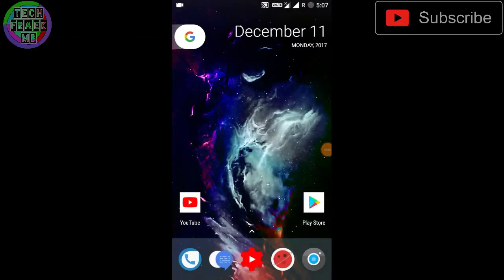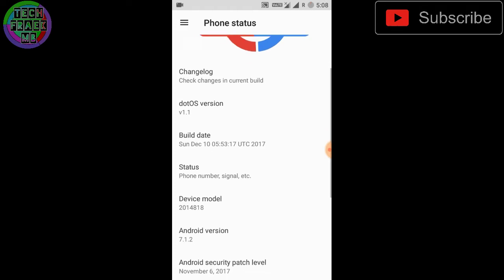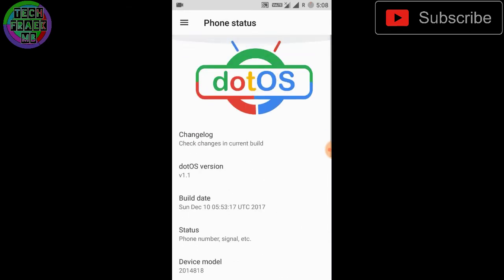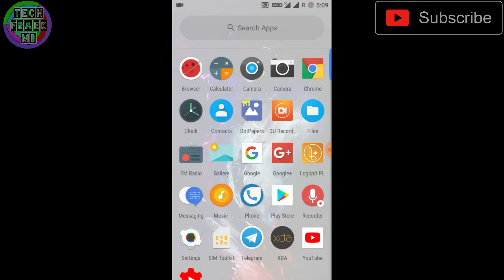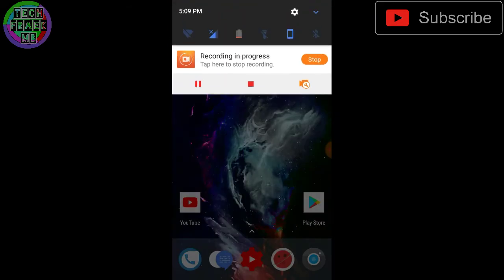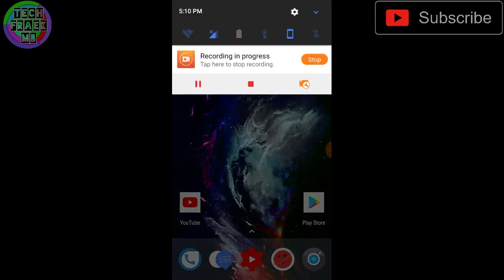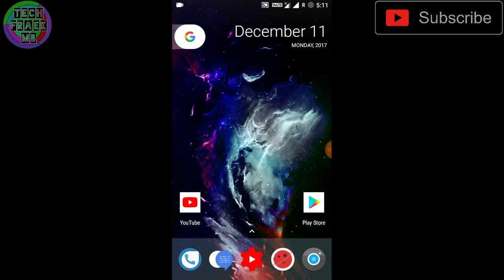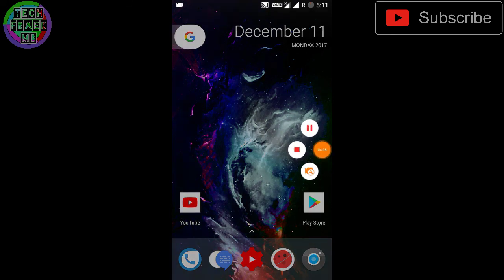Dot os for redmi 2/ prime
Hey viewers,

In this video I have the Dot os for redmi 2,

Very cool and clean ROM comes with lots customisations...
With good battery life..
Tons of features...
Can be use it as daily driver...

*not an official version*